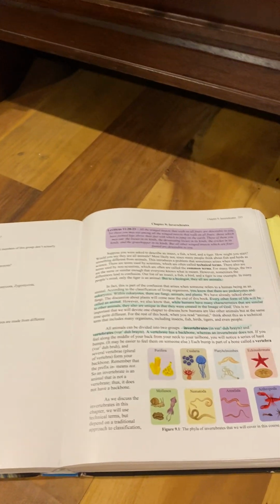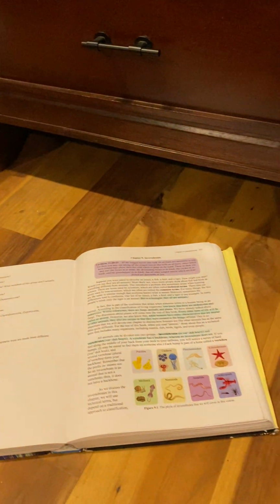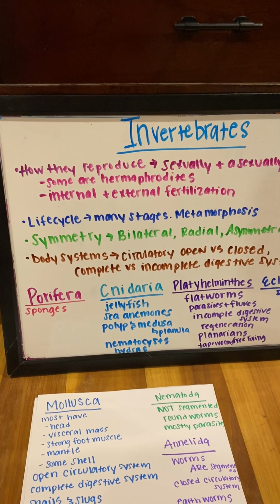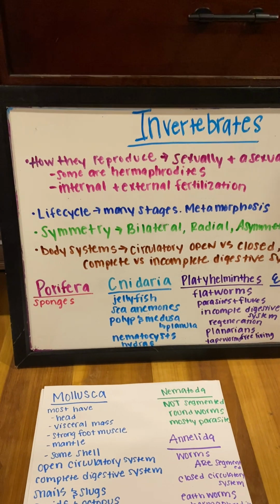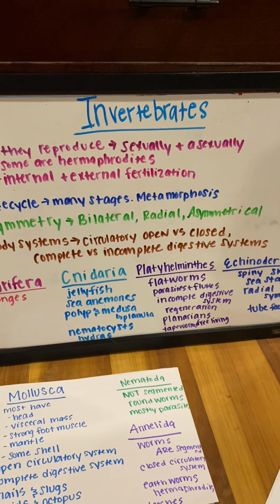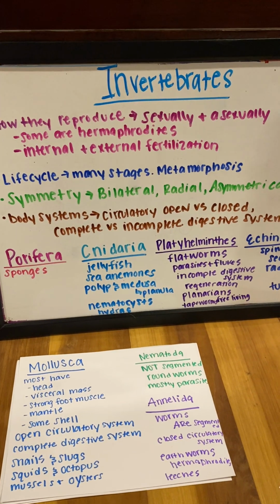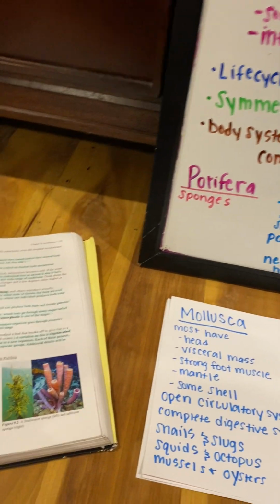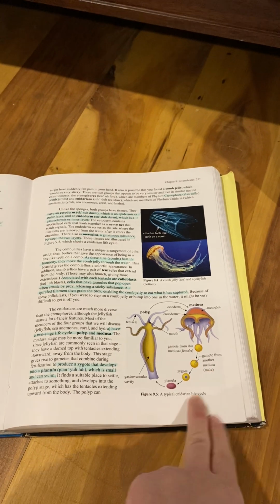Chapter 9 part 1